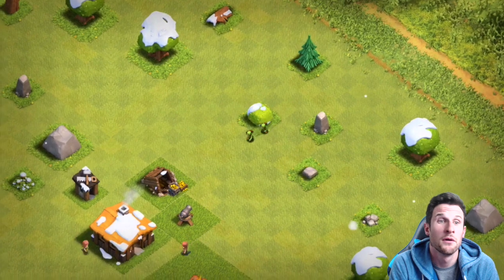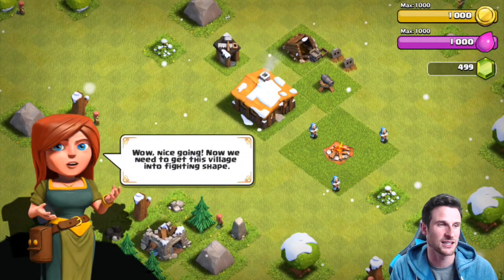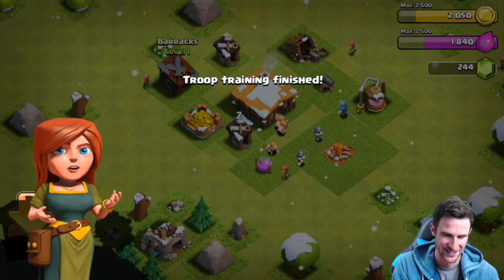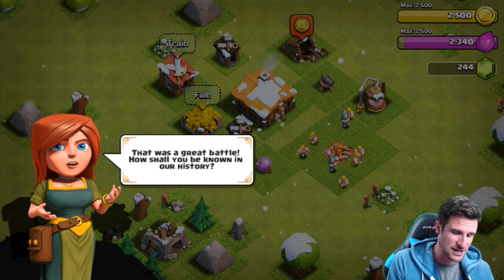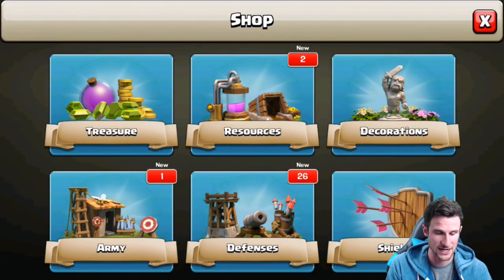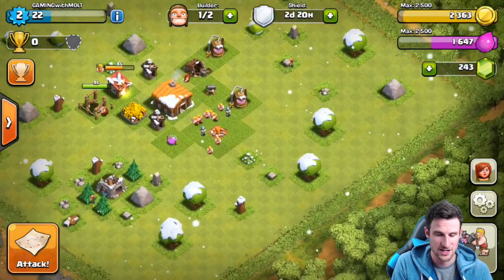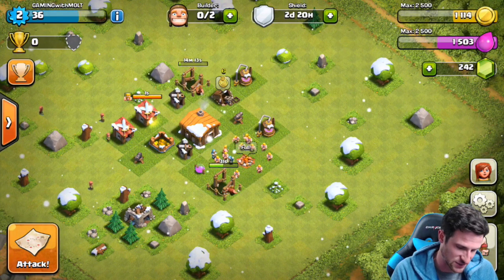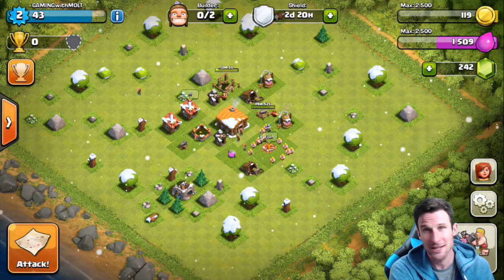Clash of Clans Let's Play | New Clash of Clans Account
My TH8 account has this name haha \ Clash of Clans With Molt | Clash of Clans Raids & Clash of Clans Gameplay, Townhall 7, Townhall 8, Townhall 10 Clash of Clans Bases.